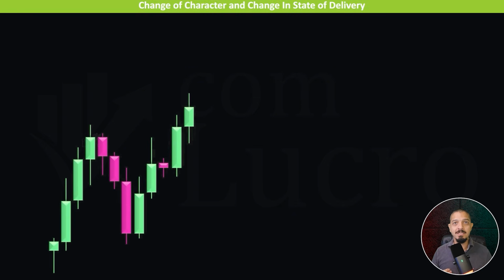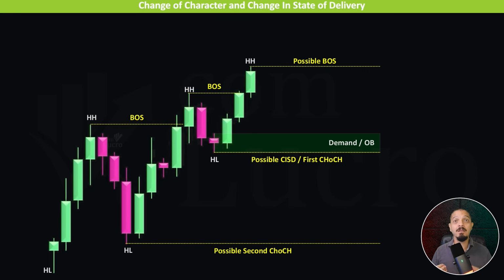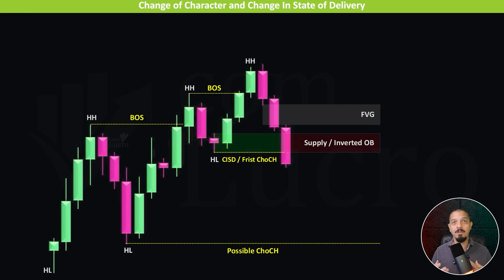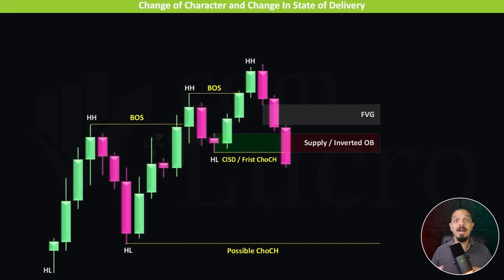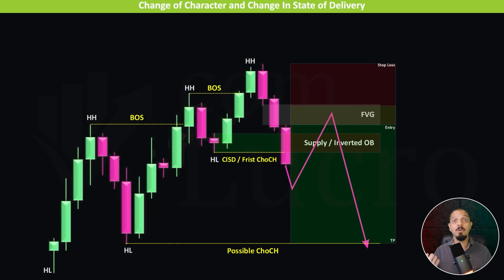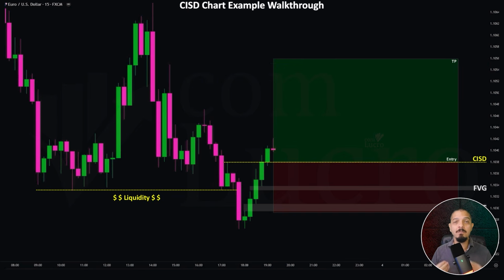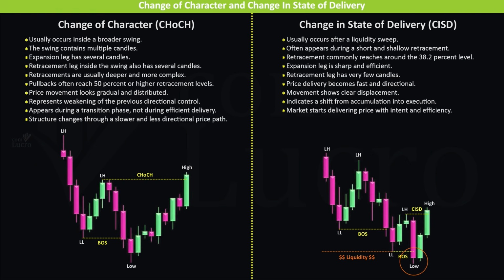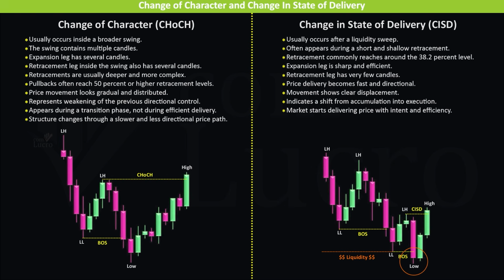Scalping Trading Strategy: How CISD Signals Early Market Reversals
Many traders focus only on indicators or patterns when trying to develop a profitable scalping trading strategy. But professional traders understand that the real key often lies in how price is delivered and how momentum shifts inside market structure.

In this video, we explain the concept of Change In State of Delivery, also known as CISD, and how it can help traders identify early reversals in price action. Instead of waiting for a full break of structure, CISD allows traders to recognize when the market begins shifting from bullish delivery to bearish delivery, or the opposite. Understanding this transition can help traders align entries with momentum and improve timing in fast moving market conditions.

We will also explore how CISD relates to liquidity interaction, market structure, and price delivery. When combined with concepts such as liquidity sweeps, demand and supply zones, and fair value gaps, CISD becomes a powerful framework for traders who want to understand how professional traders analyze price.

If you are studying Smart Money Concepts, ICT trading models, or simply looking to improve your scalping trading strategy, this explanation will help you better understand how momentum shifts in the market and how reversals often begin before structure clearly breaks.

📌 Video Chapters
00:00 What is Change in State of Delivery (CISD)
00:28 How to Mark CISD on a Chart
01:08 Market Significance and Liquidity
01:44 Using CISD to Enter a Trade
03:38 CISD vs. Change of Character (CHoCH)
05:36 Smart Money Concepts Series Overview